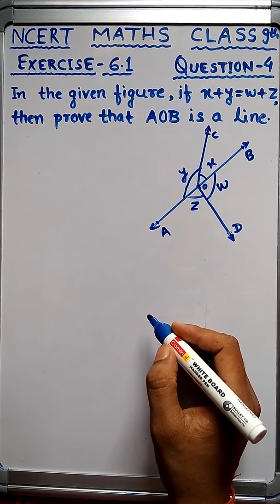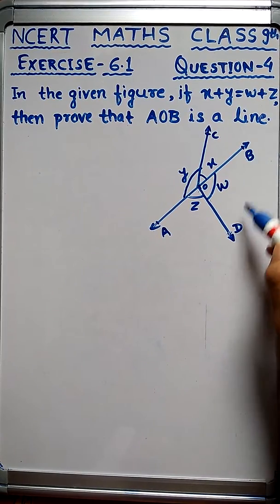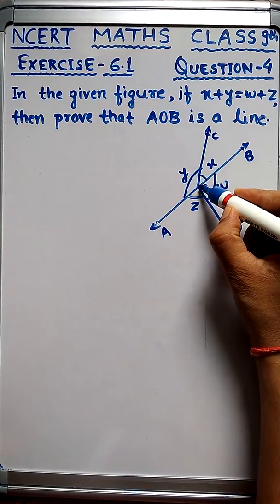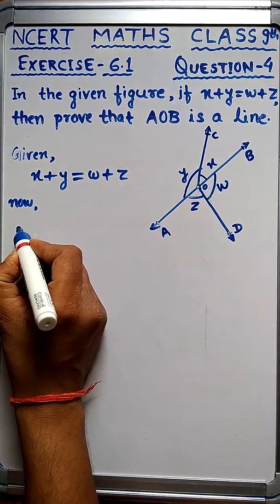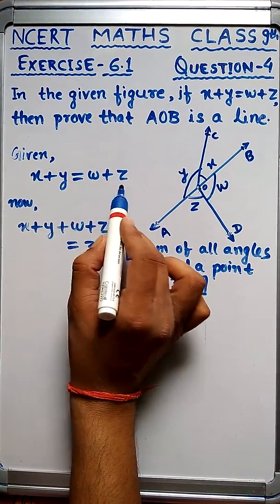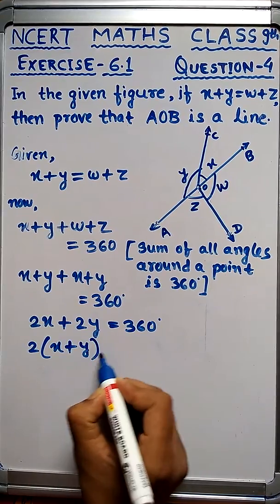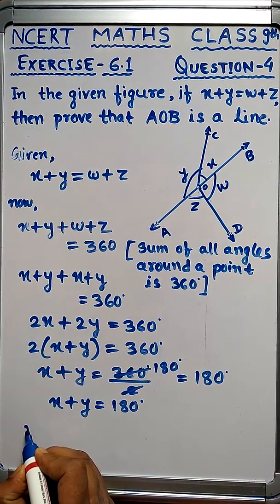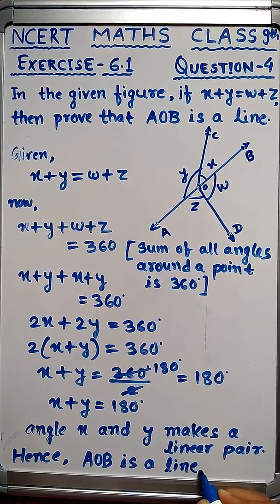Exercise-6.1 Question-4 II Chapter 6 II LINES AND ANGLES II CLASS 9th II NCERT MATHS